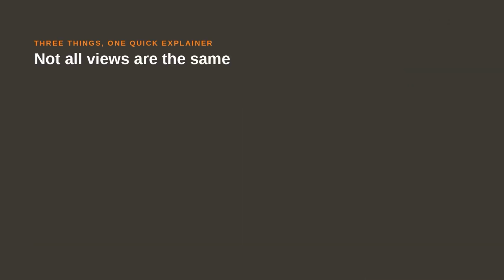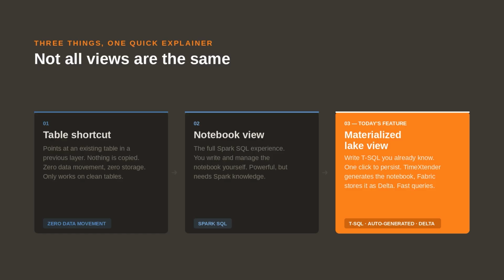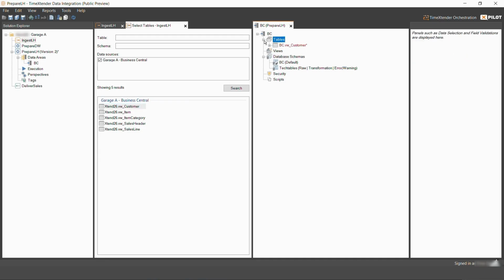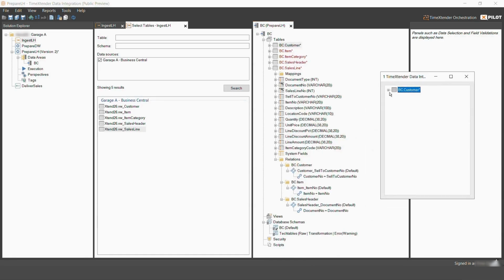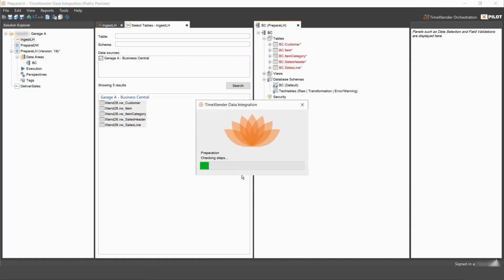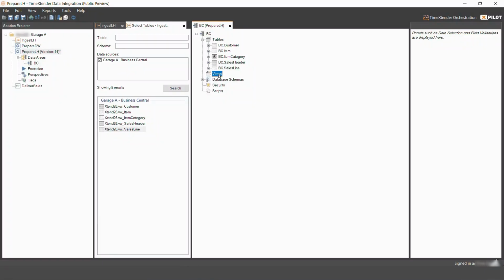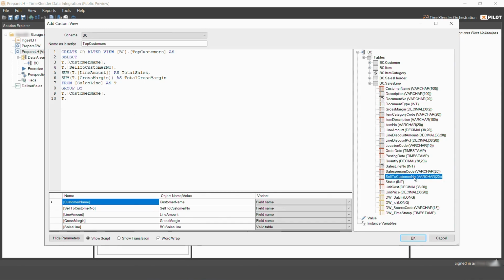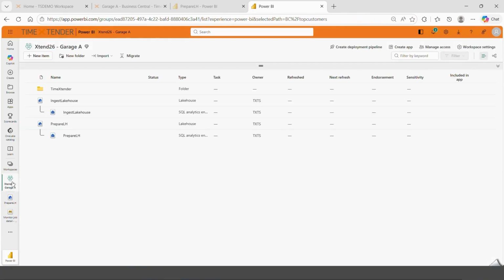Materialized Lake Views: A SQL-First Path to Microsoft Fabric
Materialized Lake Views give you a SQL-first path to Microsoft Fabric — no Spark required. This video walks through the full loop in Timextender Data Integration: bringing tables down from ingest, setting up relationships, creating a table shortcut, and building a materialized view with a single click of Persist. If you've got a customer sitting on Fabric, this is the fastest way to get AI-ready data in place.